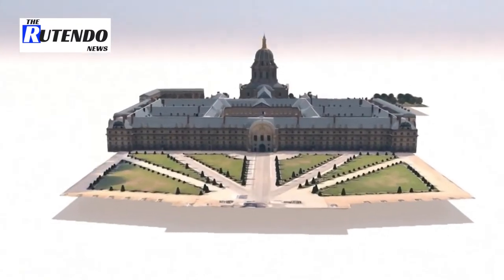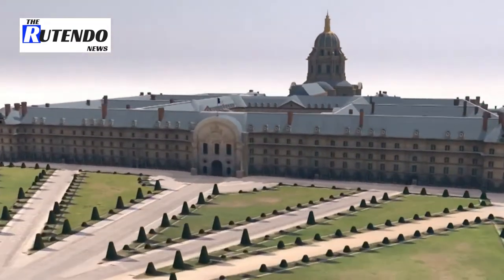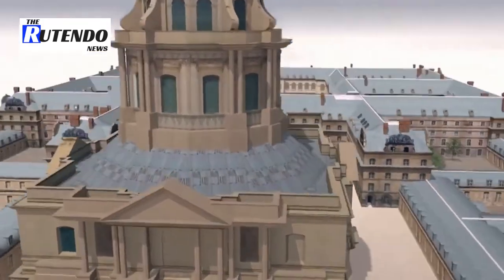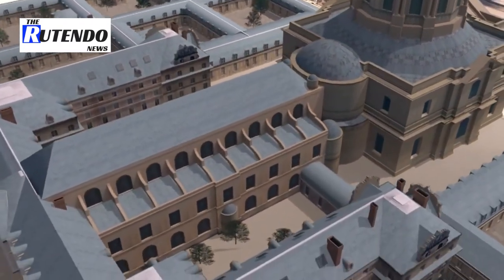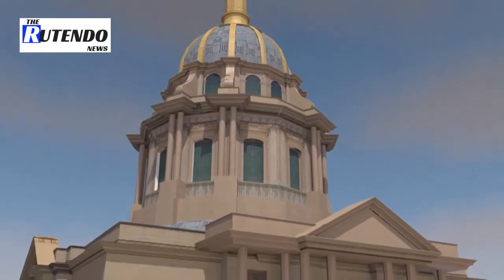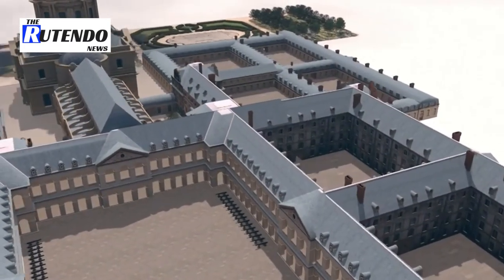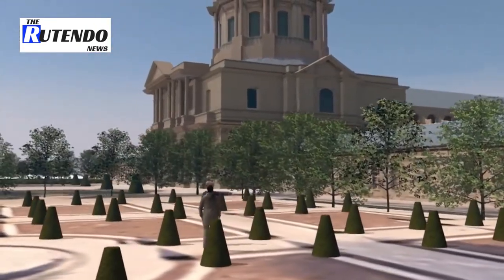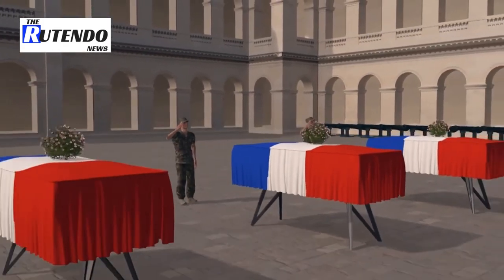Secrets of Les Invalides: Home to war veterans and Napoleon | The Rutendo News